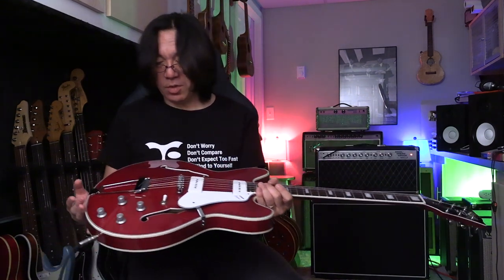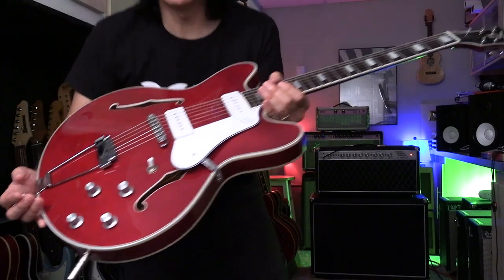Must Know FUNK Licks - 3 LEVELS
Some people reorganized my original song CAT WALK from my album PUT ON YOUR FUNK FACE (You can listen this on iTunes or Spotify). I would like to show you 3 levels of CAT WALK riff & some cool fills. Hope you enjoy this guitar lesson. Please let me know your thought & any requests.

Vox Bobcat V90
Steel String Singer by Gazzi Amplification
String Driver 2-12s Cabinet
One Control Prussian Blue Reverb
Providence Cables E205TF
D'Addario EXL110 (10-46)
Pickboy 1.00 Wisdom Picks

▼▼ Don’t worry
Don’t compare

(311-22)